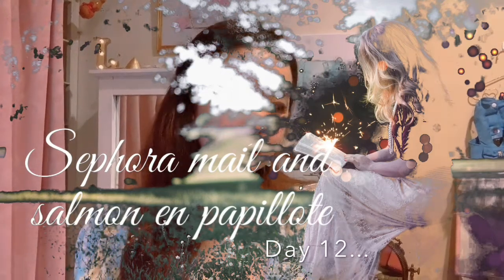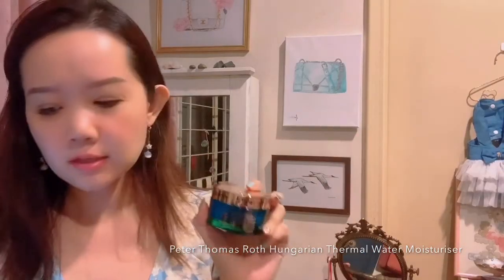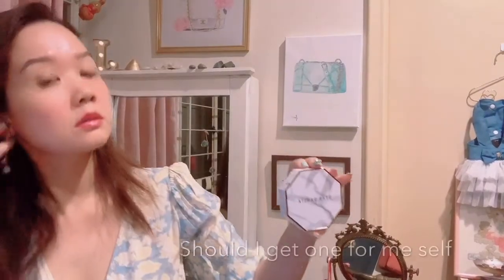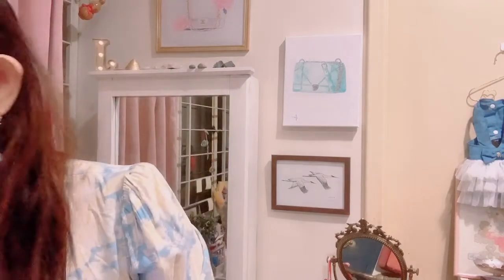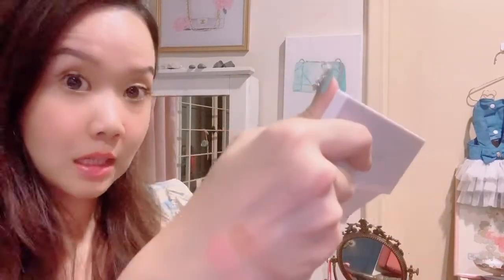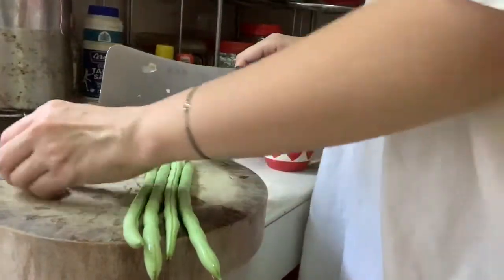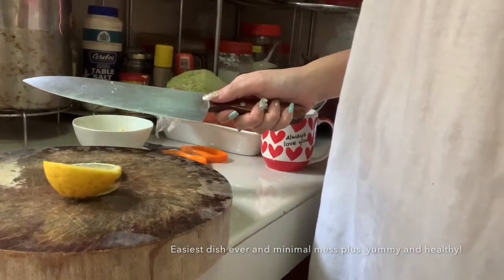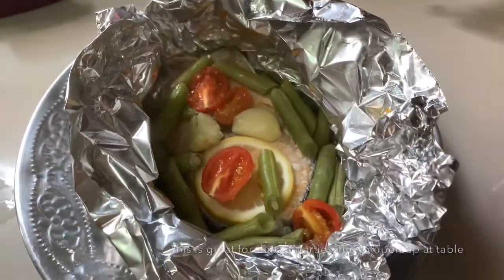Home Vlog what I got from Sephora & salmon en papillote recipe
Day 13

Stay home and stay safe guys 💓🏡